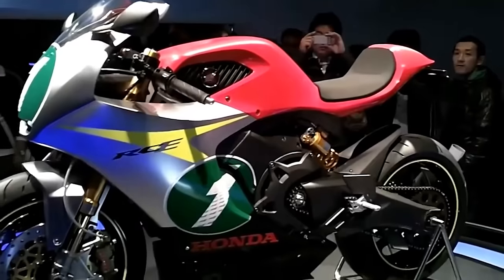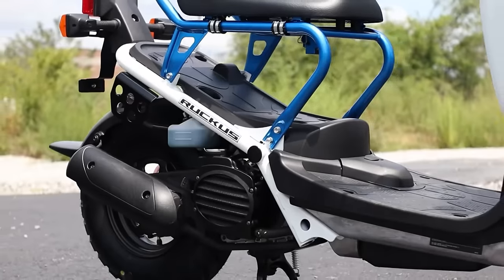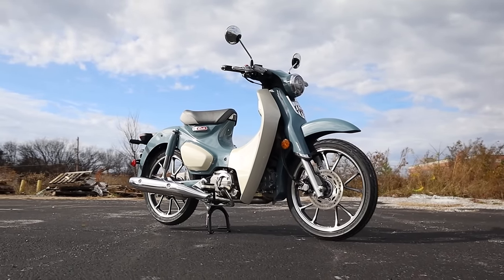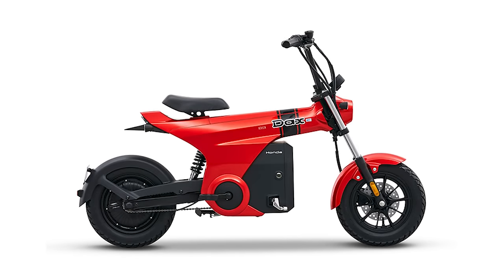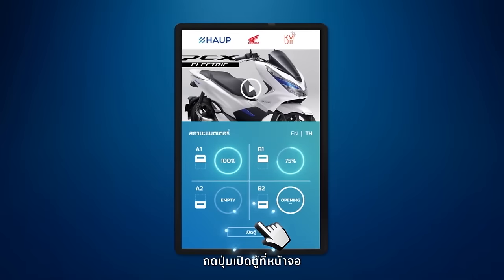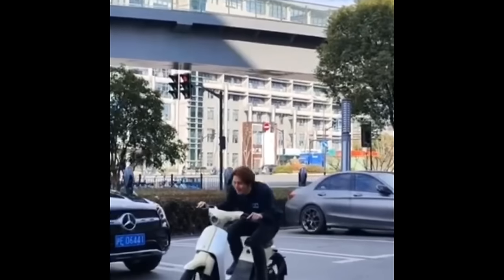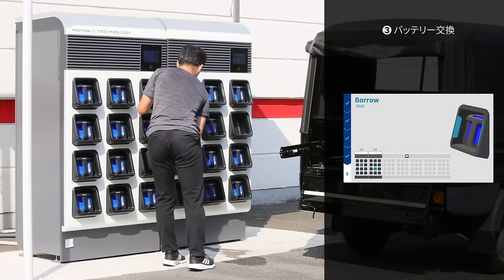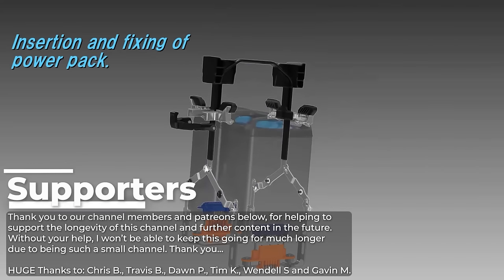Honda Releases CHEAP New Motorcycles: Dax E, Cub E & Zoomer E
Today we're taking a look at (3) New Electric Motorcycles that were just released by Honda! The new 2023 Honda Dax E, Cub E and Zoomer E are a few of the first new models to join Honda's electric motorcycle model lineup as they work to add more than 10 new electric scooter and motorcycle models to their model lineup by 2025! We'll dive into the electric Honda Dax, electric Honda Cub and electric Honda Zoomer and talk about the range, top speed and more for these new electric motorcycles and scooters that are technically classified as EB models (Electric Bicycle).

☆ Stay updated with the latest Honda News and MORE by signing up for my Email Newsletter

☆ Check out the latest, new 2023 Honda motorcycles and 2023 scooters that were just released over

0:00 Intro to New 2023 Electric Motorcycles / Scooters / Bicycles
0:35 New Honda Zoomer E Electric Motorcycle / Scooter / Bicycle
1:27 New Honda Cub E Electric Motorcycle / Scooter / Bicycle
1:55 New Honda Dax E Electric Motorcycle / Scooter / Bicycle
2:47 How to ride new Electric Motorcycles
3:43 Electric Honda Moped / Bicycle Pedals
4:03 Electric Motorcycle Top Speed
4:10 Electric Motorcycle Range
4:36 Future Electric Honda Motorcycles for USA, Europe, Japan etc
5:02 Cheap Electric Motorcycles for the USA
5:20 SUPER IMPORTANT